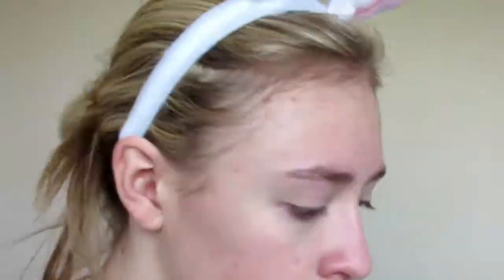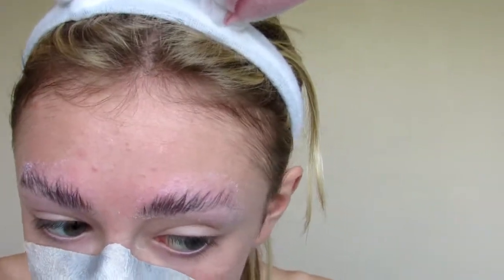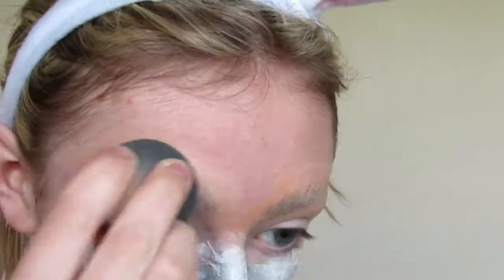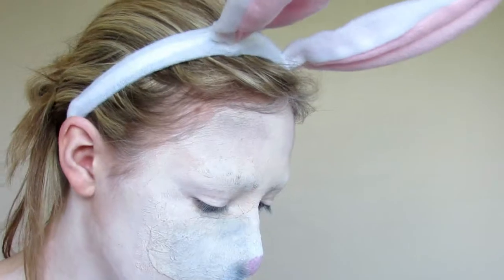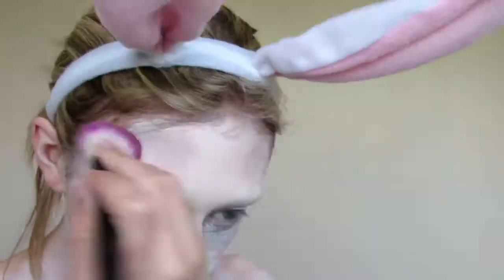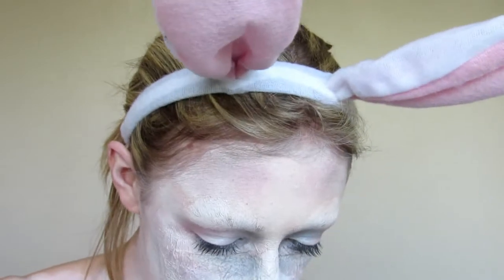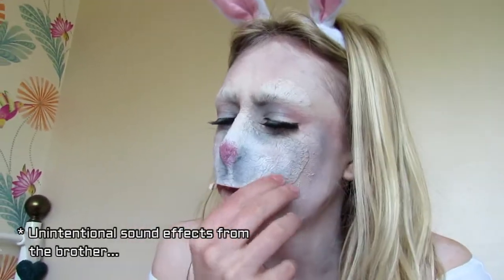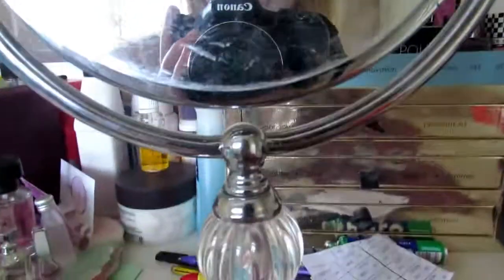Easter Bunny ¦ Part Two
Join me on an easter special journey to become a rabbit. It might not be perfect but it's a learning progress that I hope to further improve in the future. If you are trying to find any of the sfx products I used, I have links down below of where I found them. I appreciate all the lovely comments I have been receiving in previous videos so keep posting those comments and telling me what videos you would like to see from me. Kate x

Products I used:

Pritt Stick

Spirit Gum

Liquid Latex

Sleek - conceal and corrector (light)

NYX - gotcha covered concealer (light)

Collection - pressed powder (candle light)

CARON - la poudre (transparente)